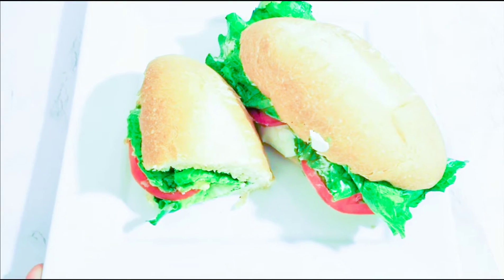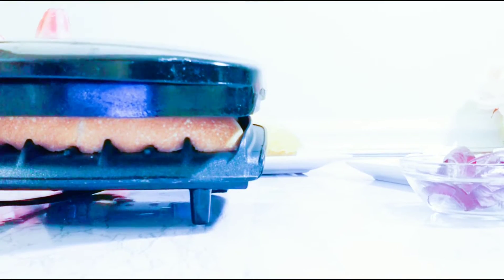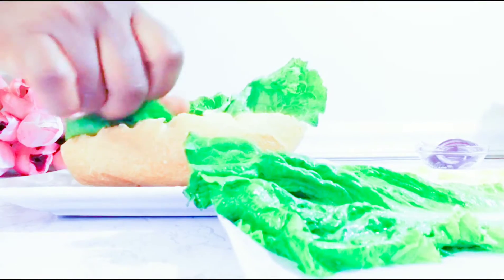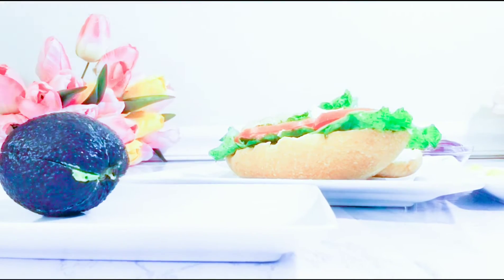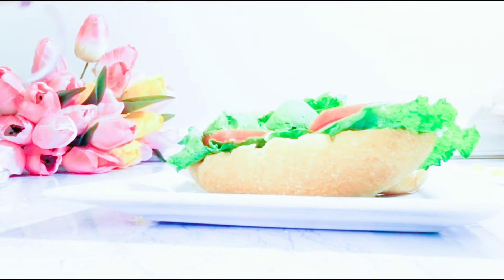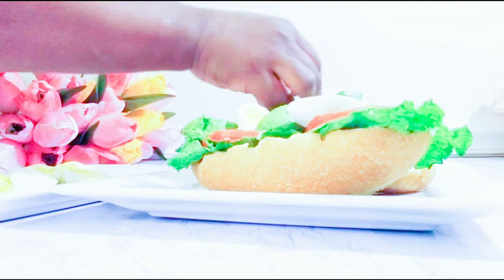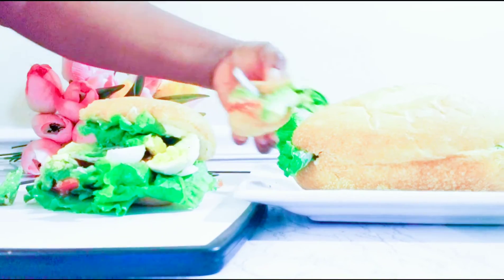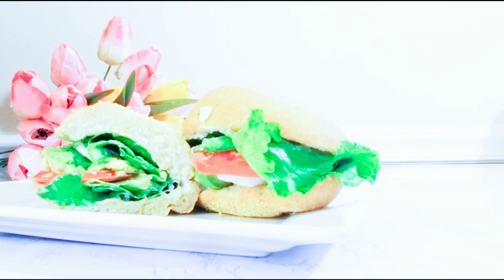HEALTHY VEGGIES SANDWICH FOR DINNER || DELICIOUS AND TASTY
*SANDWICH BREAD
*SOME LETTUCES
*SLICE TOMATOES
*SLICE ONION
SLICE AVOCADO
MAYONNAISE

THE LORD IS GOOD A STRONGHOLD IN THE DAY OF TROUBLE AND HE KNOWETH THEM THAT TRUST IN HIM.NAHUM 1:7